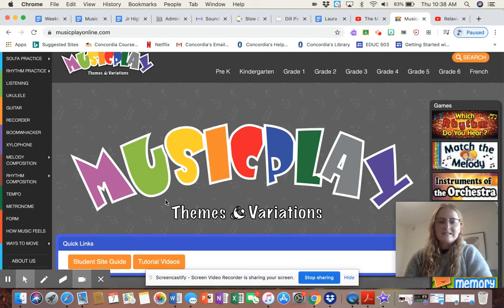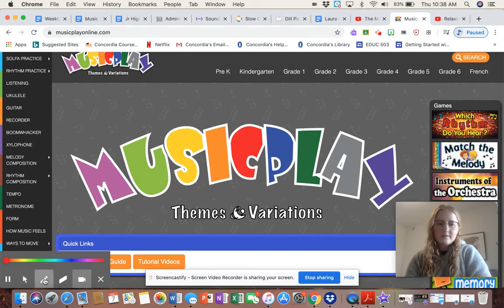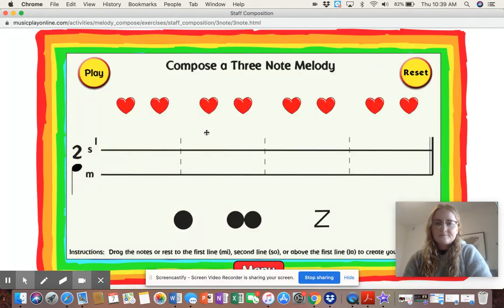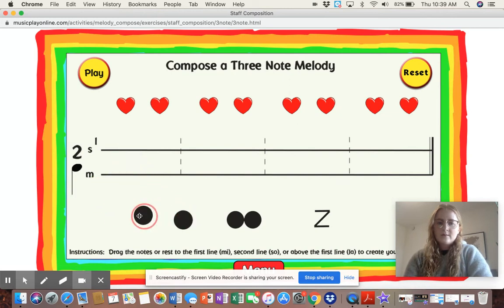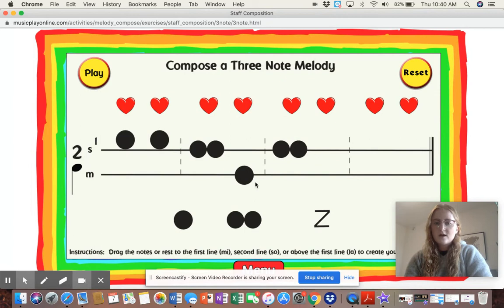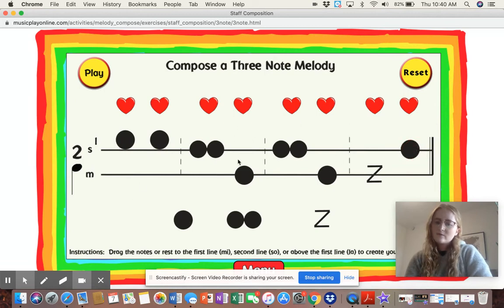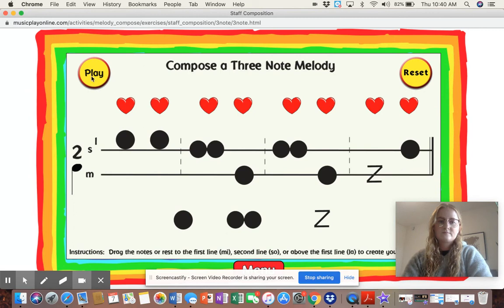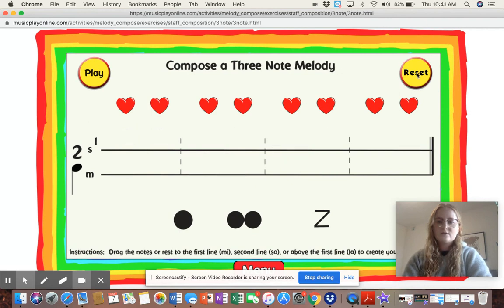La, So, Mi Melody Creation Online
In this video, I will show you how to create melodies using La, So and Mi online. Visit musicplayonine.com to get started. Happy music making!